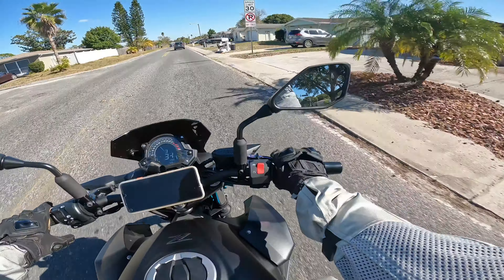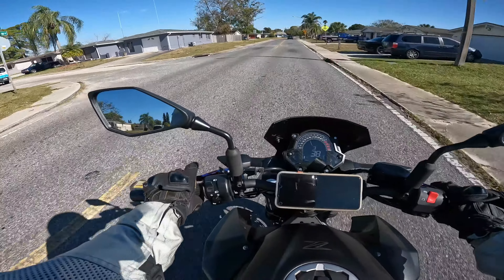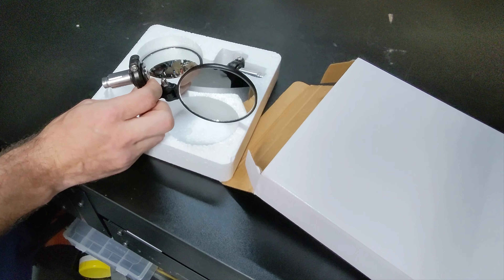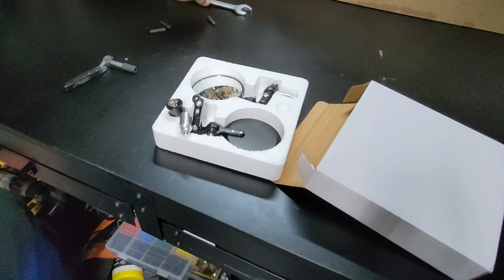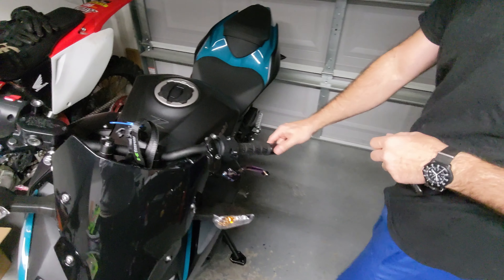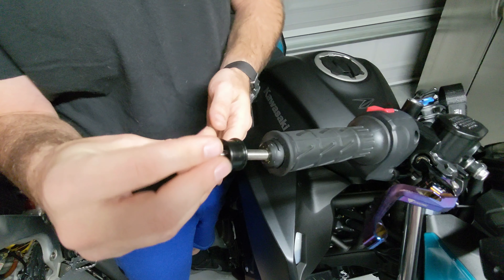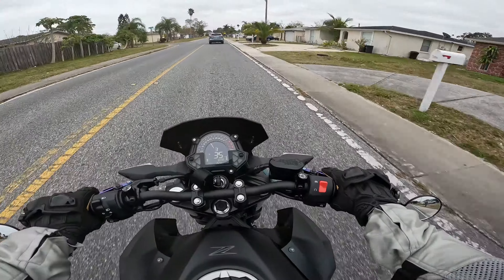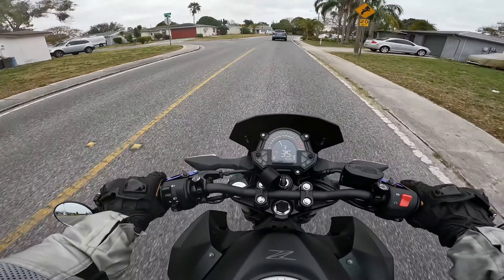Kawasaki Z400 Bar End Mirrors / Ride comparison / Mictuning / CRG Lanesplitter clone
New bar end mirrors for the Z400 I could not see very well with the stock mirrors due to vibration and only being able to see my shoulders. Ordered these Mictuning mirrors with adapters to see if I liked them and wanted to eventually get more expensive ones like the CRG Lanesplitters. However, these have almost no vibration and if they hold up I see no reason to spend more money as these have been working perfectly and come with the adapters included for under $20.